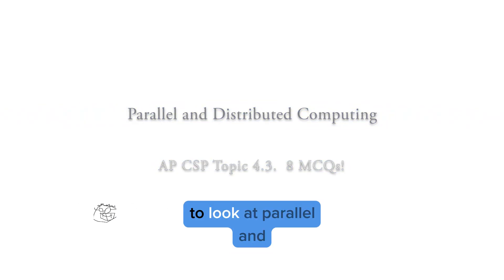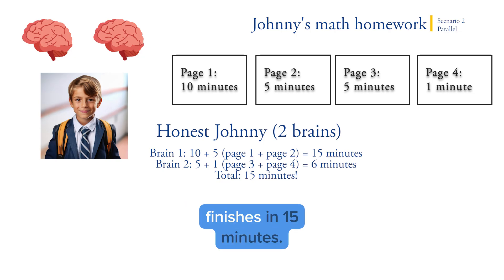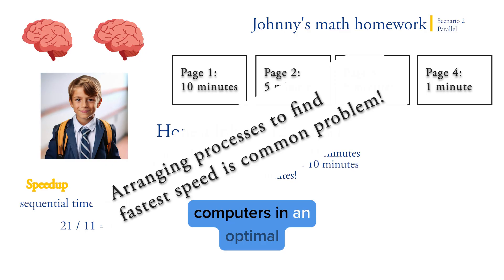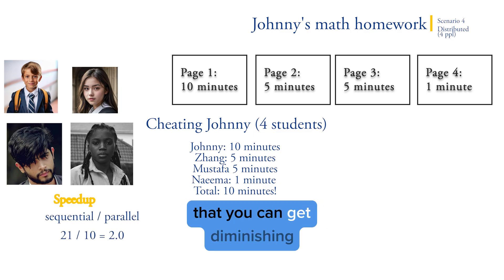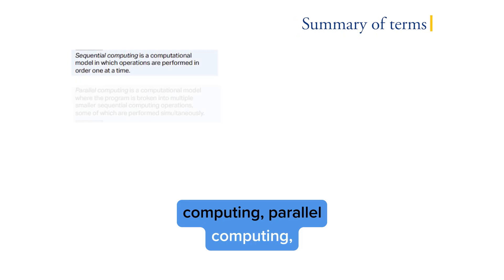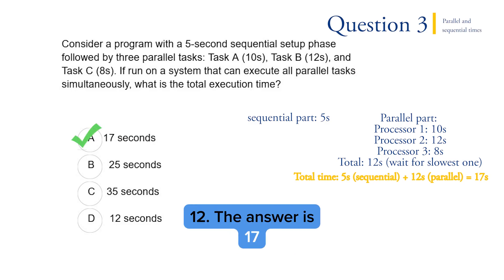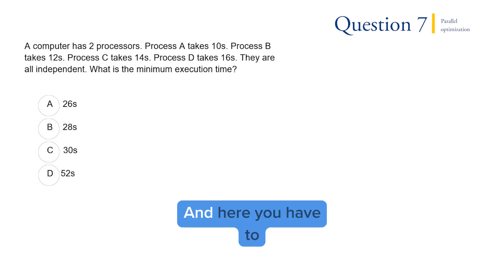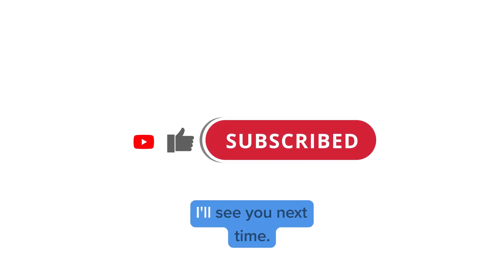AP CSP Topic 4.3 - Sequential, Parallel, and Distributed computing - 8 practice MCQs !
In this video, I walk through what you need to know for the AP CSP exam, Sequential, Parallel, and Distributed computing, Topic 4.3

00:05 Introduction
05:44 Practice Questions